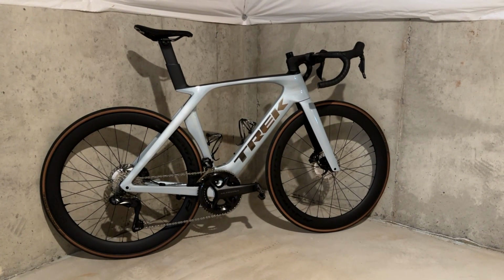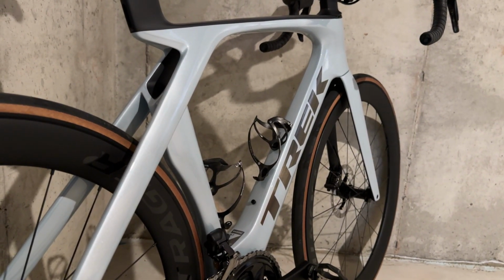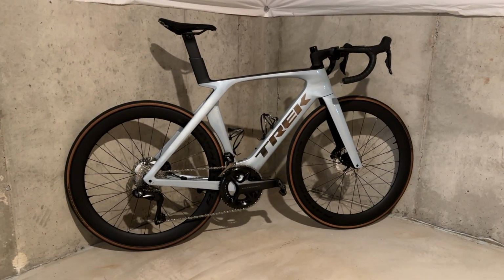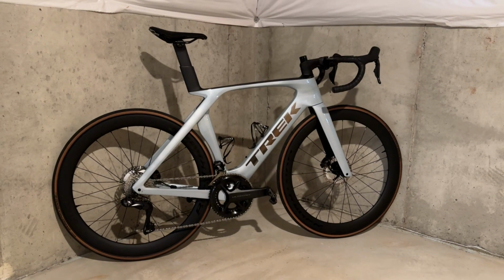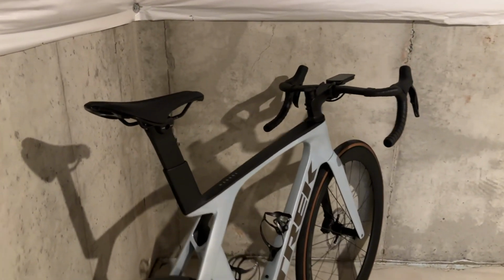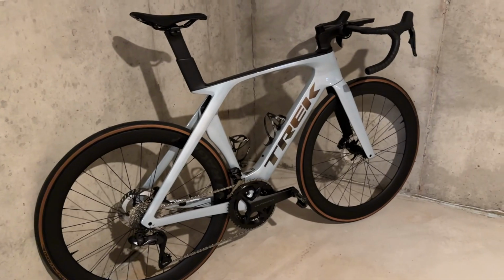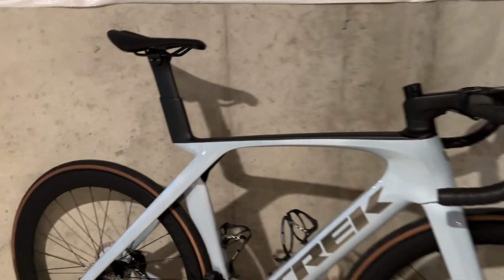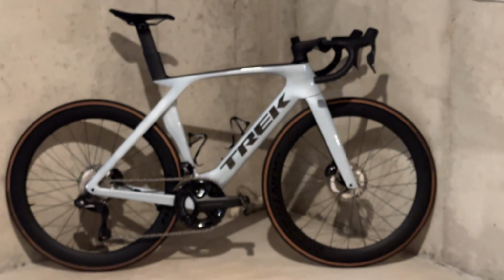2024 Trek Madone SL7 Gen 7: Initial Impressions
Unscripted first impressions with the more affordable but just as unique, Madone SL7. Very broad overview of my thoughts on stiffness and comfort, and a quick comparison to my 2016 Emonda SL in the same level of carbon from TREK. I mention biggest differences to the SLR being the saddle and cockpit, but the 200g weight penalty of 500 OCLV carbon vs the SLR’s 800 OCLV is probably most significant.